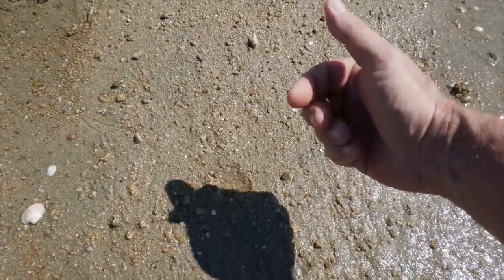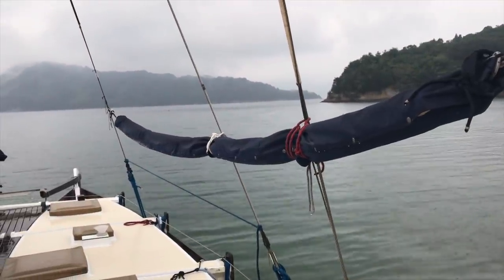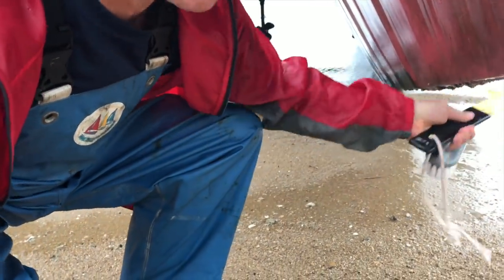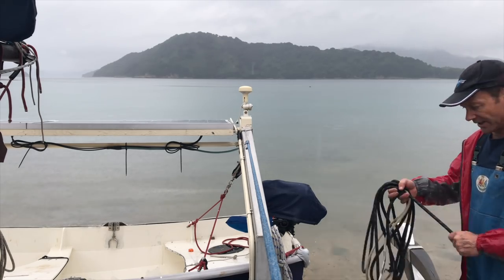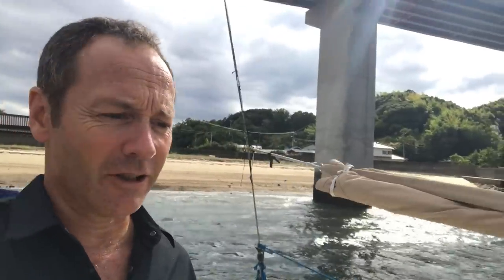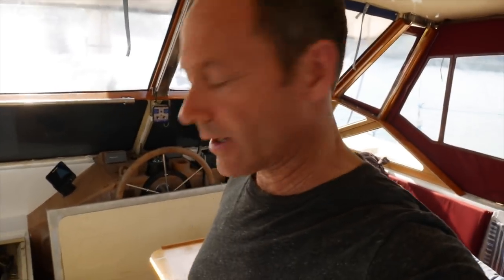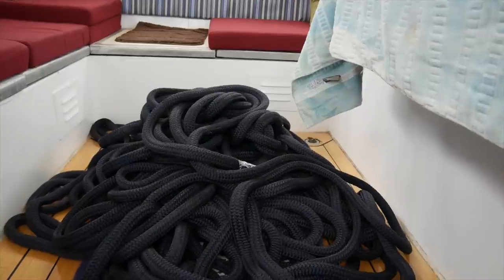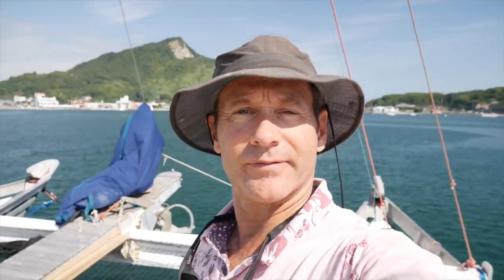Beaching our Wharram Catamaran! [Go Sea Camping - Ep01]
Our Wharram Catamaran,Tiare, is beached for a few maintenance jobs that can only be done out of the water.
I learn the meaning of patience and we also make her ready for a lunchtime cooking group.
At the end of the week I start getting ready for putting out a "third leg" on our mooring.

About Tiare.
Tiare is not your usual production catamaran, she is a Wharram Islander 55 and has been our home for seven years. The last two years have seen us "settle" in the inland sea of Japan while our youngest son finishes high school.

Being in one place has given us the opportunity to alter Tiare to fit in to what we would like in a world cruising sailboat. And to start creating a source of income that can travel with us.

Wharram catamarans offer an affordable alternative for everyday people to cast off and cruise the worlds oceans.
Where simplicity means the freedom to stay out for longer.

We hope these videos will inspire others to look at what it means and takes to live aboard while sailing the world and that Japan must be one of the greatest cruising destinations on the planet.